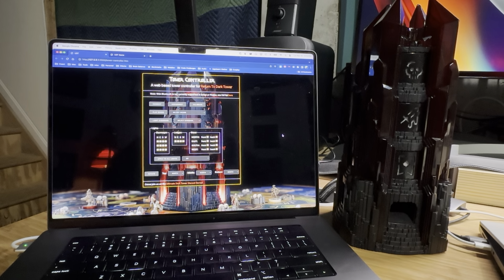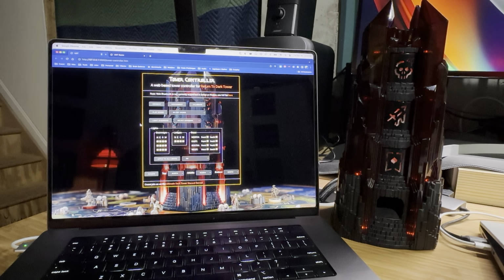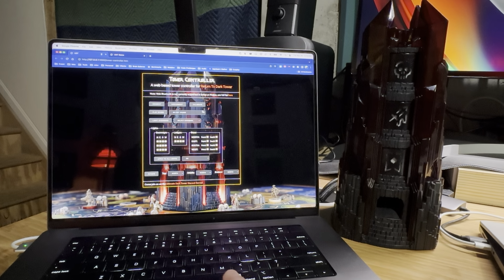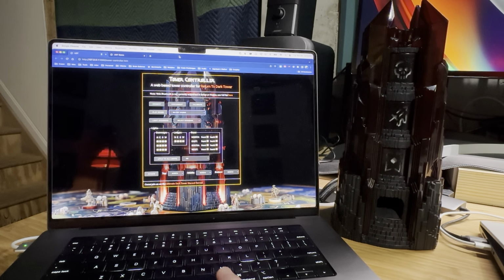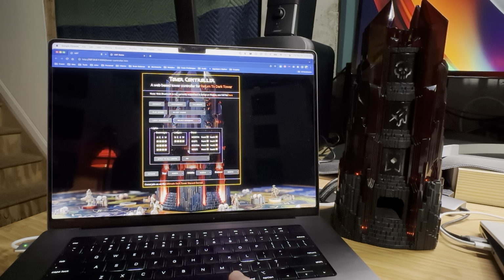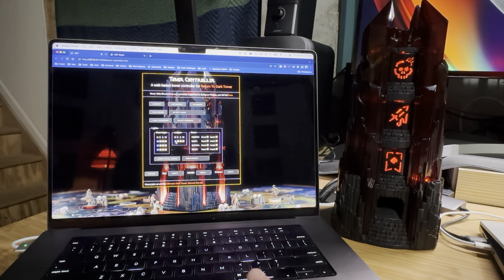Ultimate Dark Tower - Project Dark Star Sneak Peek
Project Darkstar is an open-source javascript library allowing users to connect to and control the tower found in the board game Return To Dark Tower by Restoration Games.